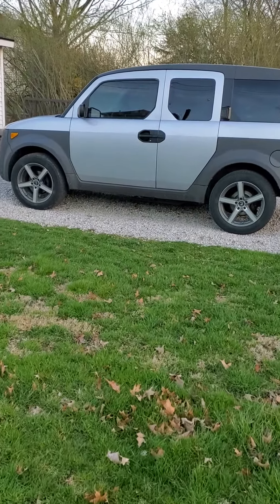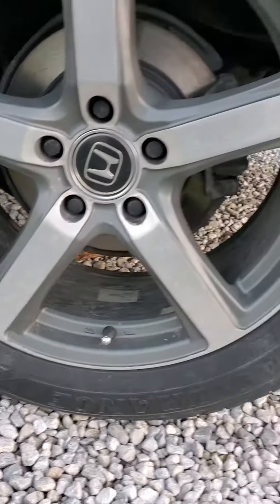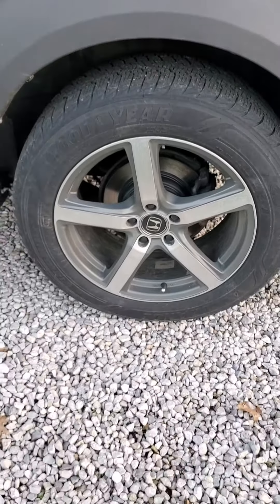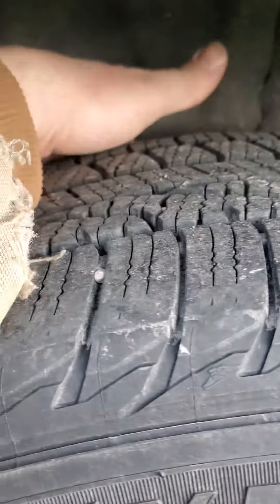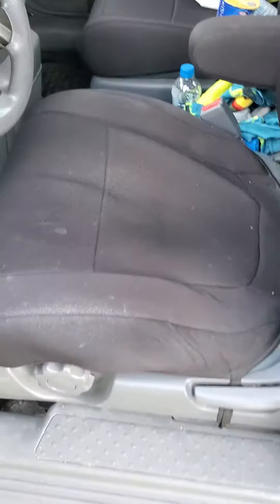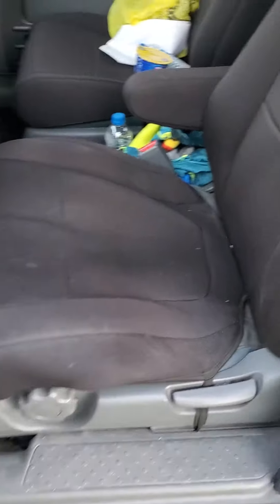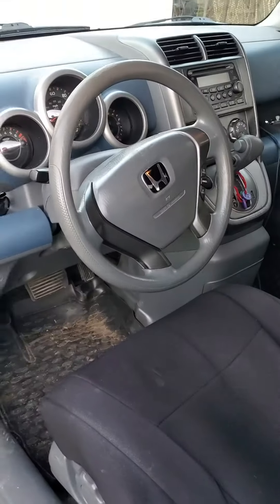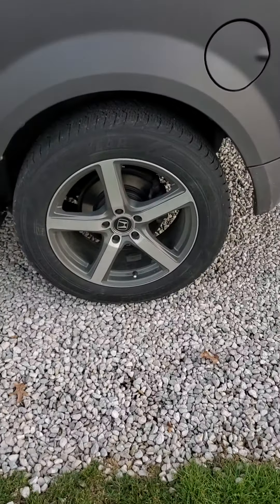honda element w/18"rims/seat cover rant.